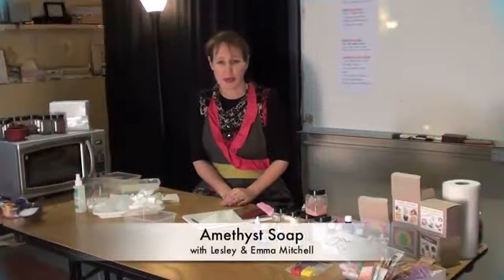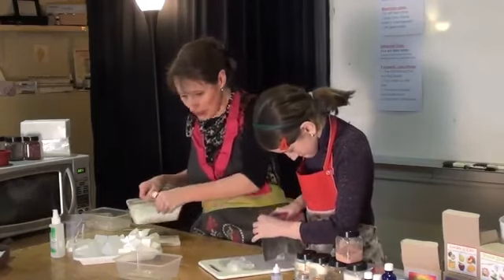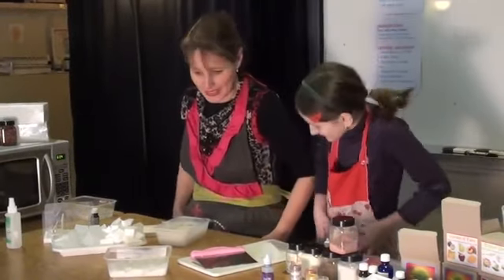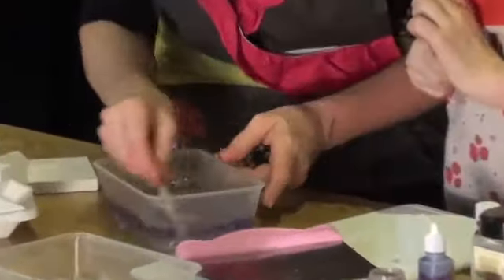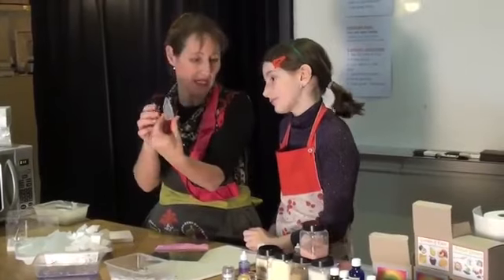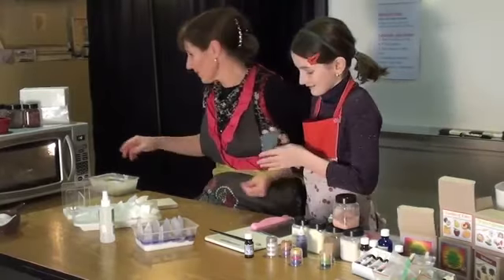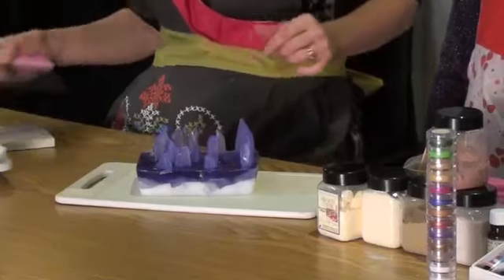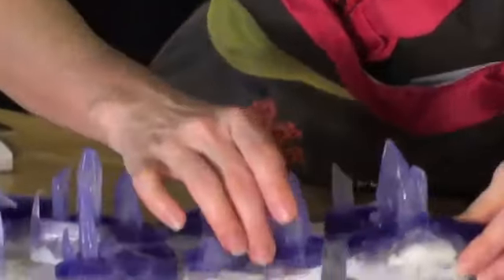Soap Art - Making Amethyst Geode Crystal Soaps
Soap Art - How to create an Amethyst Cluster Crystal Soap without moulds, with Emma and Lesley From RenascentCollege - now Renascent Bath and Body.

Please note certain soap fragrances and essential oils can have different flashpoints. In order to ensure safety please always add your fragrance after the soap has melted.
(The ones I have used have been fine at very short bursts in a microwave, however for safety reasons, please add fragrance last)